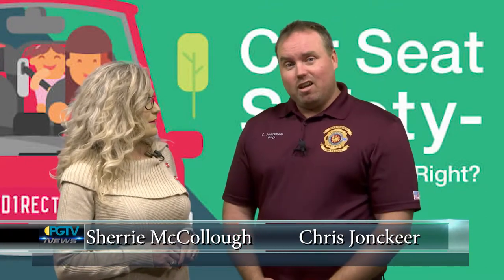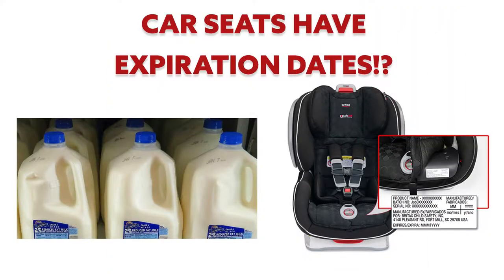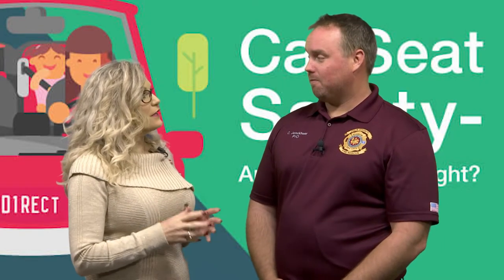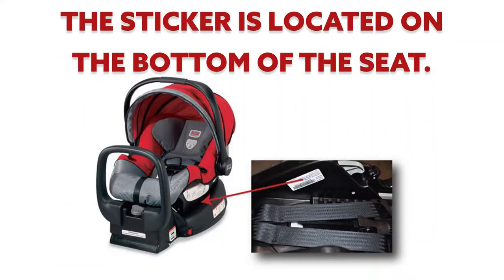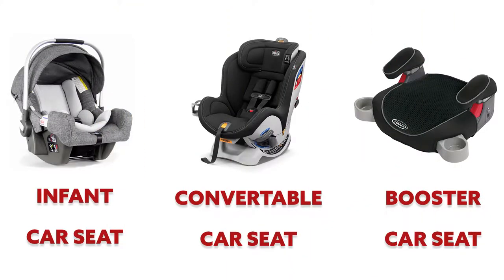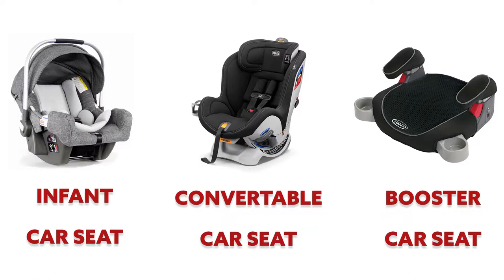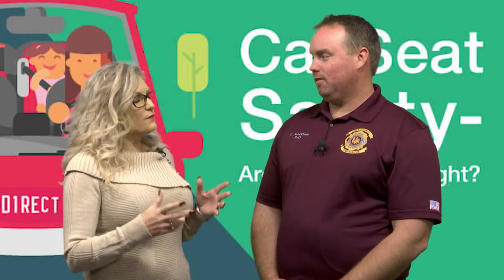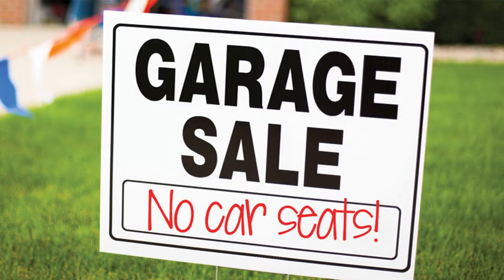Polk County Fire Rescue Car Seat Safety